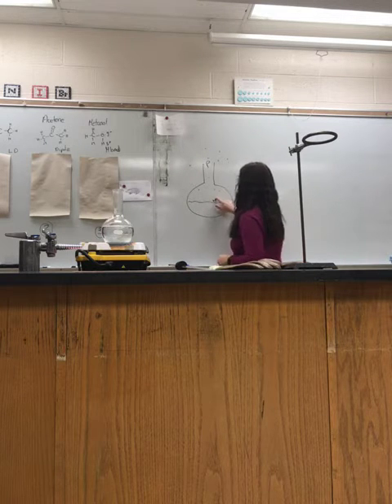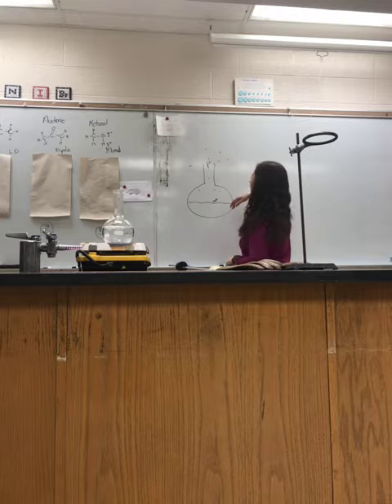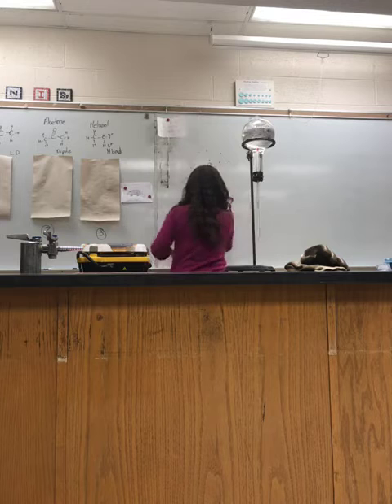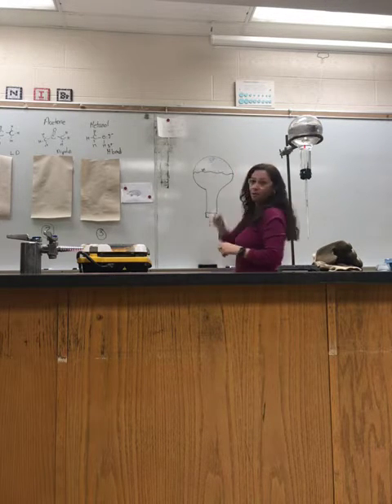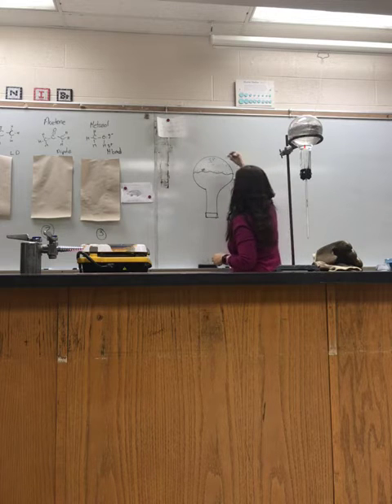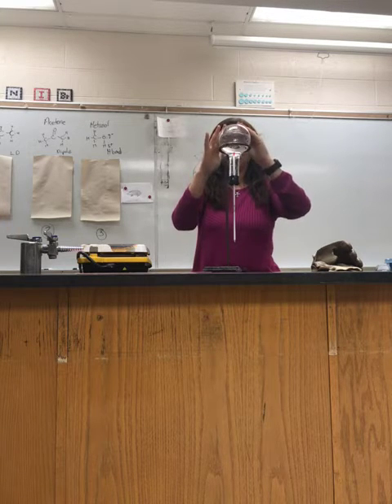Hon Chem - Liquids & Solids - Boiling Water With Ice Demo - Part 6 of 9